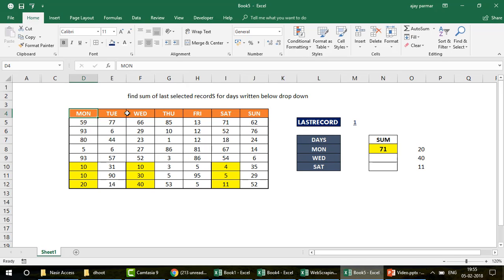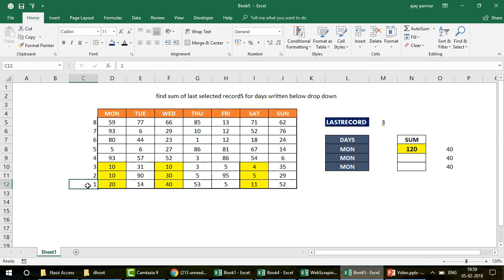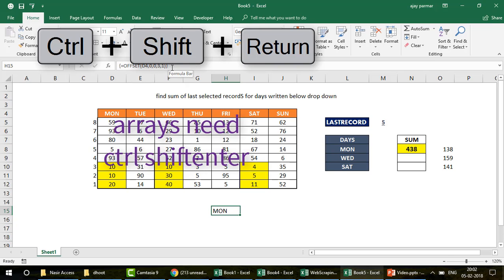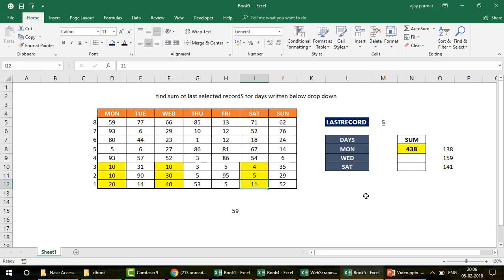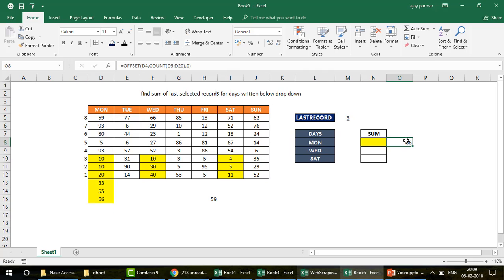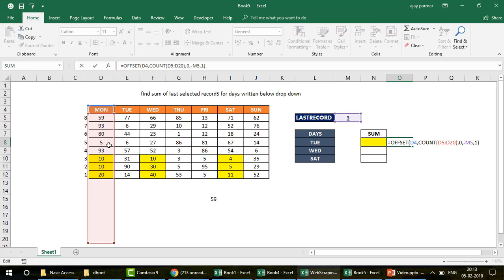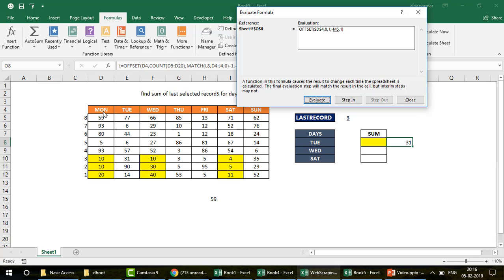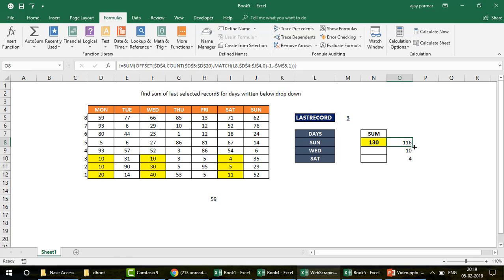Learn Excel - Video 590 - Crack Excel Interview HIghly advance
Please see this video if you have plans to appear for an interview. This is a difficult question and we did this using three functions.
offset , match and counta are the functions we have used . Fantastic exercise for students who want to see the power of Arrays.